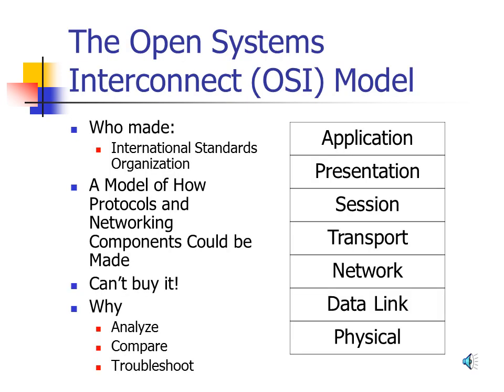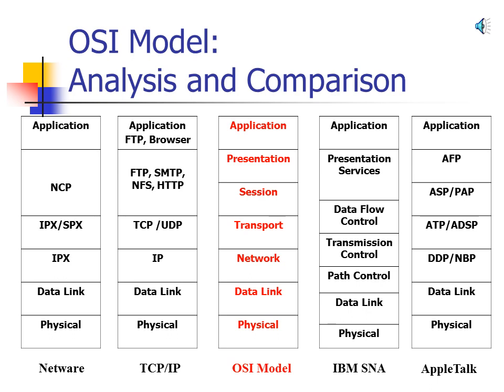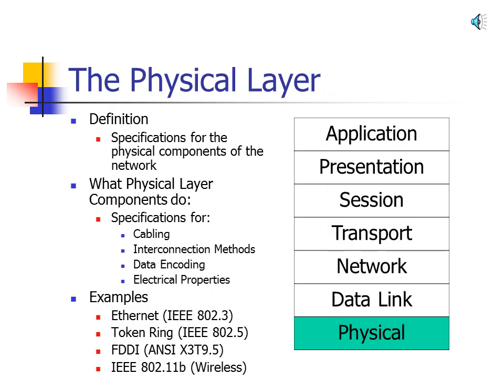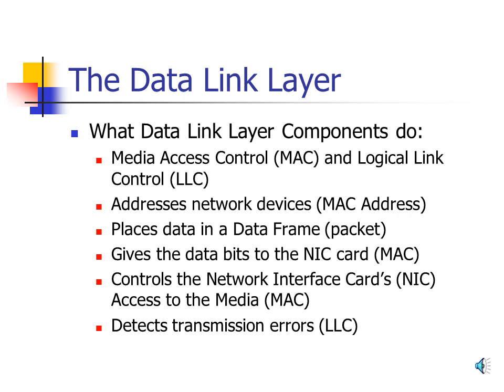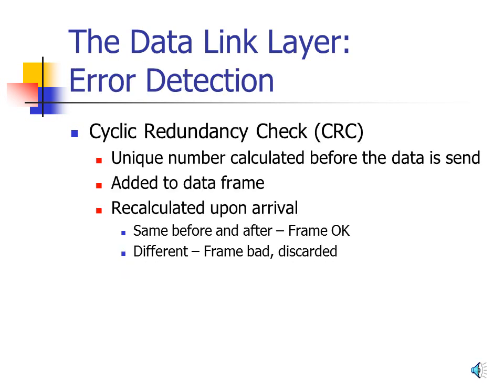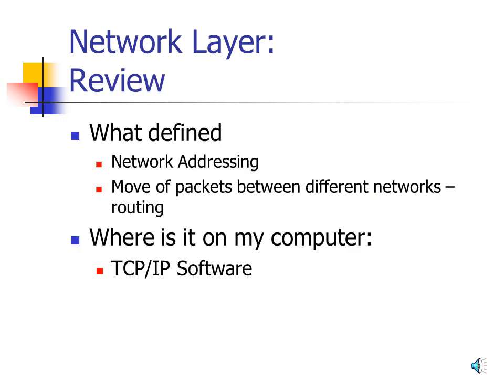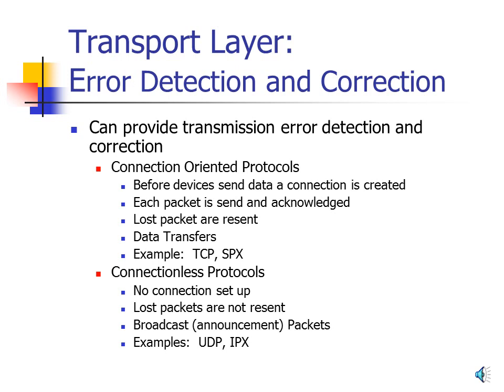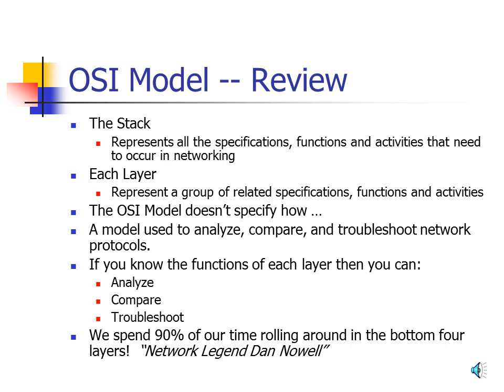How the OSI Model Works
A explanation of how the OSI Model Works